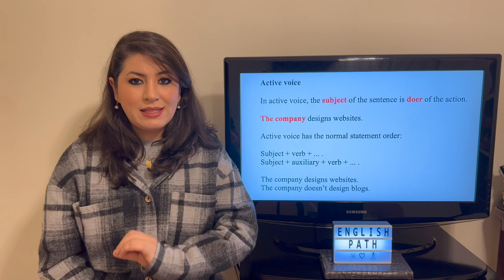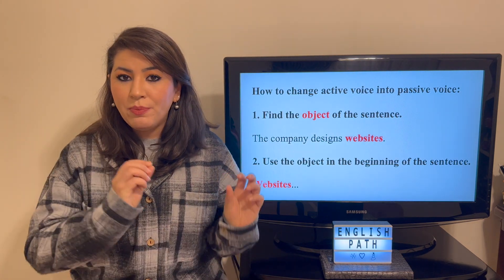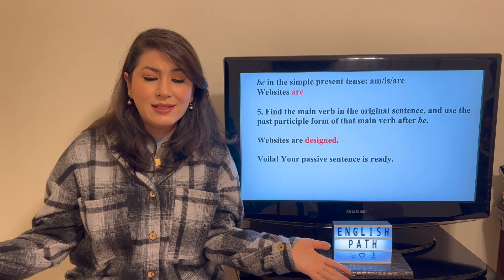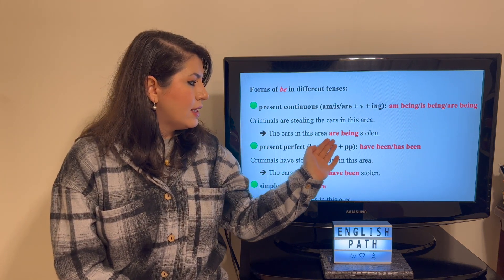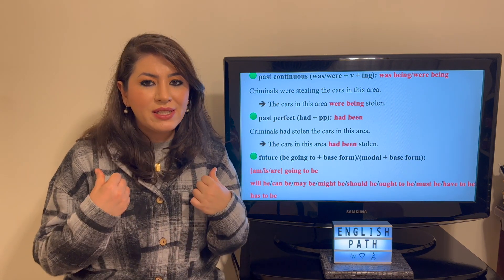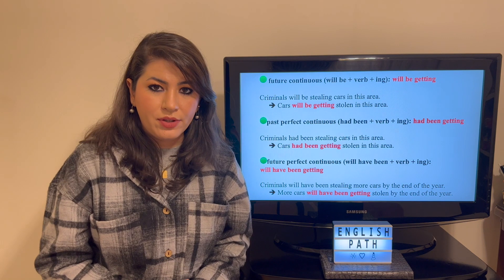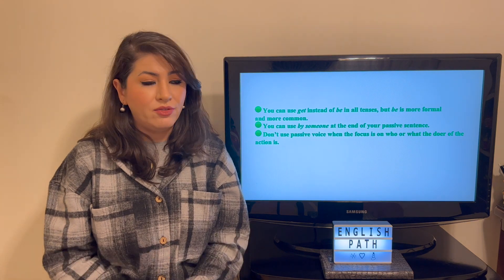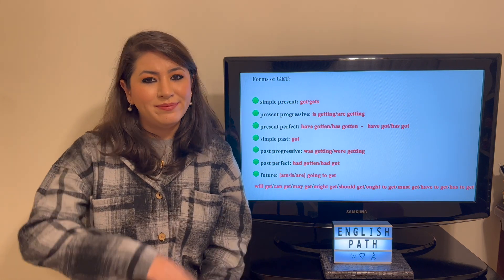The Passive Voice in English Grammar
Although some teachers might argue that using the passive voice in English grammar is not a good idea, it actually comes in handy in some cases that I've mentioned in this lesson.

Also, as English learners, you must make sure you learn all the different existing structures in order the have a better understanding of the English language, and also to speak and write more fluently.

I read every comment, reply to it, and if I see a mistake, I'll correct it.

00:00 Intro
00:25 Active Voice
01:00 When to Use Passive Voice
02:18 The Passive Voice Formula in 5 Steps
04:23 Forms of BE in Different Tenses
08:52 Where to Use GET
10:20 Passive Sentences with Two Objects
12:26 Notes on Passive Voice
13:22 Forms of GET in Different Tenses
13:59 Outro
14:29 Bloopers 😅